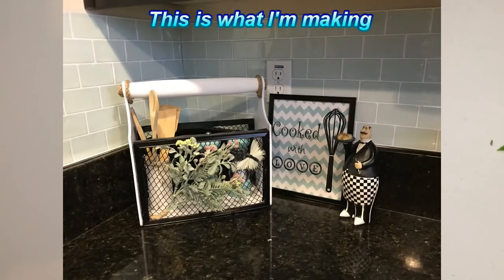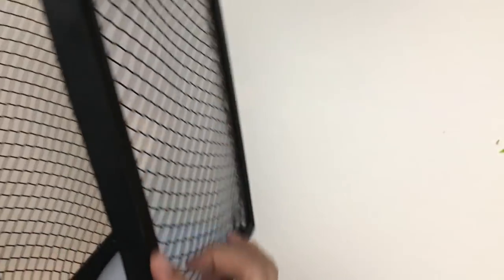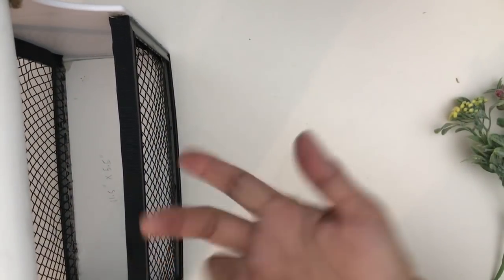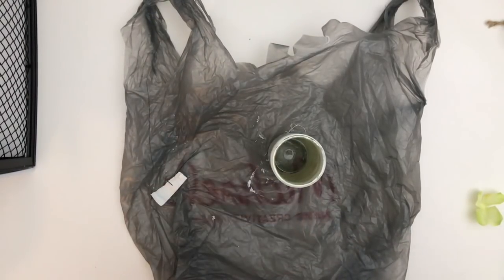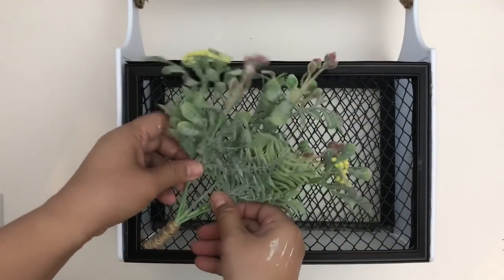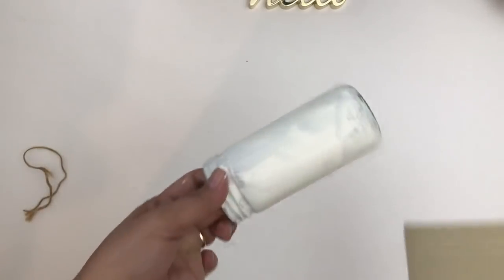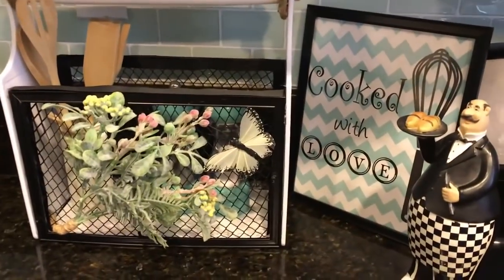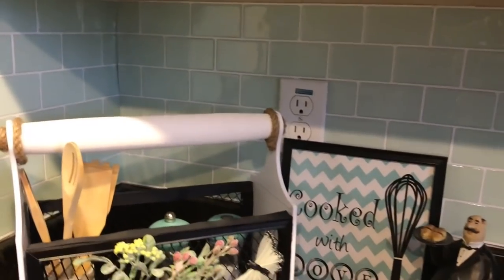Dollar Tree DIY Farmhouse Spring Home Decor | $10 Challenge (2019)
Hello everyone here's my first 2019 Spring home decor DIY and my first YouTube collaboration/challenge for 2019.

Thanks to Belinda Soto for hosting this $10 DIY Spring Home Decor Challenge! I had fun considering it was a hectic weekend for me personally with my younger sister's wedding and all. I don't know how I survived but the important thing is I did!

Below are the links to the channels of all who participated in this challenge:

Please like my Facebook page!